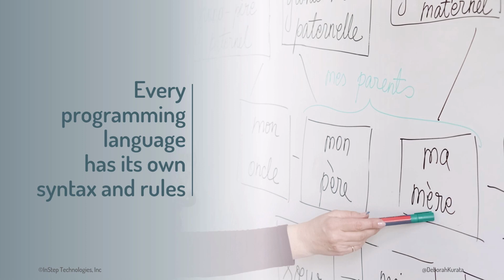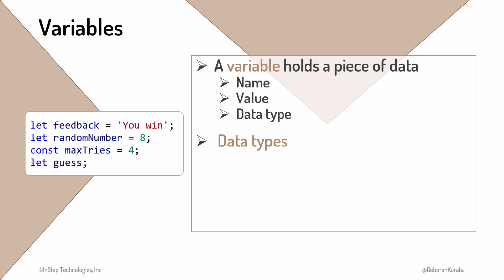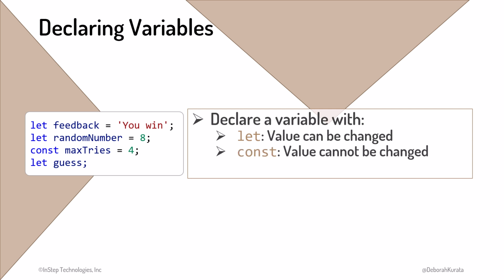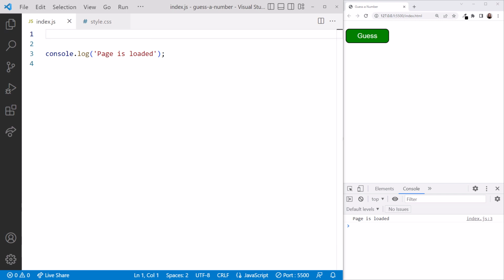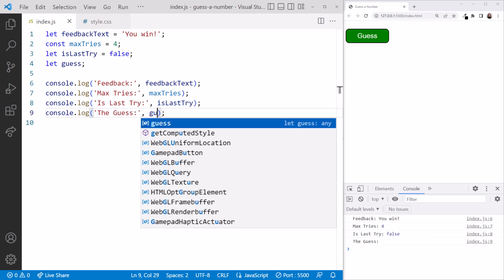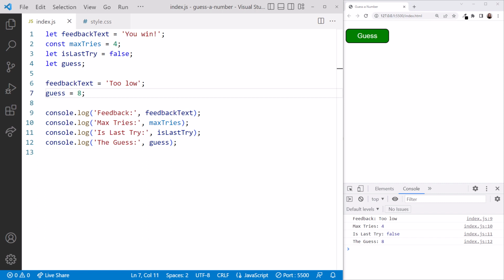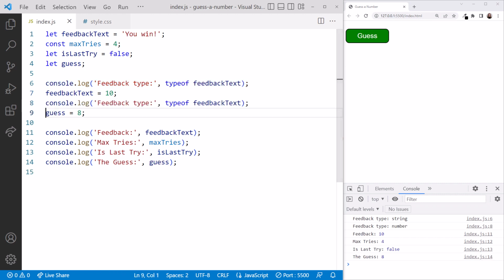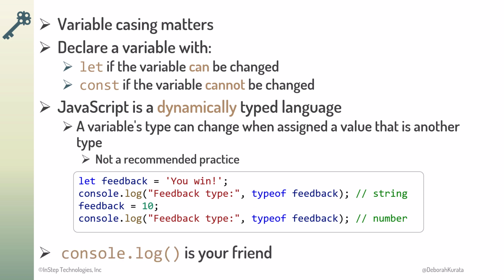JavaScript Variables (Clip 7): Gentle Introduction to JavaScript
Like a spoken language, every programming language has its own syntax and rules. And often some quirks. JavaScript is no different. We dive into JavaScript syntax, starting with variables. We compare let, const, and var. Then look at JavaScript's data types and dynamic typing.

*Content*
00:00 JavaScript variables
00:21 Naming variables
00:55 Variable values
01:11 JavaScript data types
01:54 null
02:02 undefined
02:16 Declaring variables: let, const, var
03:30 Coding Along: Working with varibles
03:46 Declaring variables
05:23 Viewing the result in the browser
05:34 Changing a variable value
06:22 JavaScript is case sensitive
08:09 Key points

*Audience*
• Anyone new to JavaScript.
• Existing developers that use JavaScript, and want to understand more about its syntax and how to use it on the web.
• Students considering a programming or web development career.
• Creatives that want a give their web pages some interactivity.
• Those that manage or interact with web developers to better understand what JavaScript is and how it is used.

This is the sixth and final course of the "How to Become a Web Developer" series.